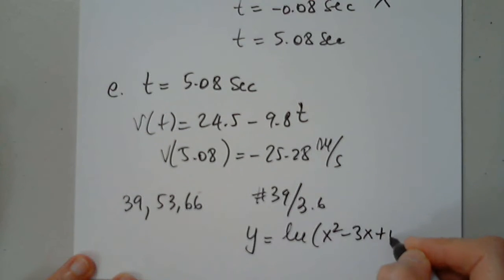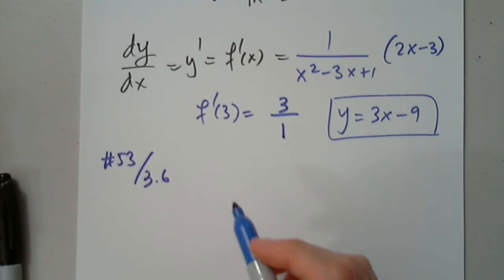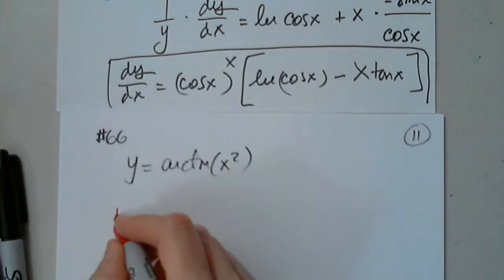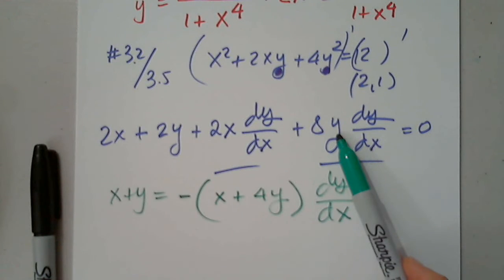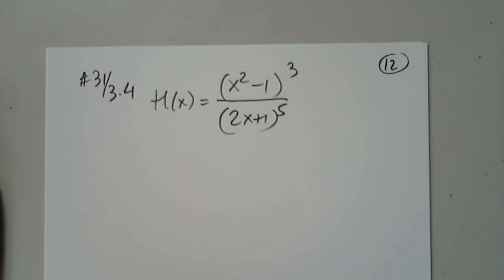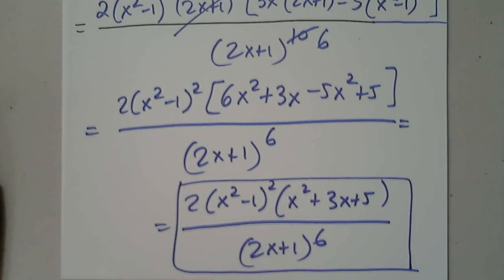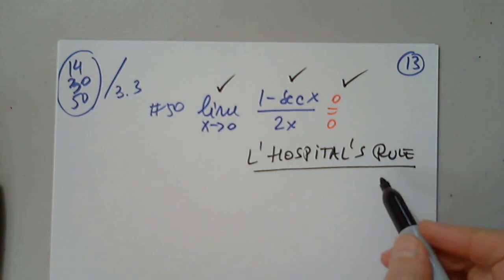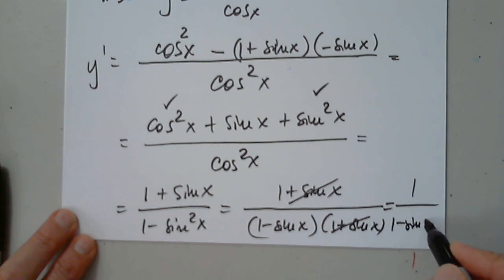MAT 191 TEST 2 REVIEW PART 4 OCTOBER 17